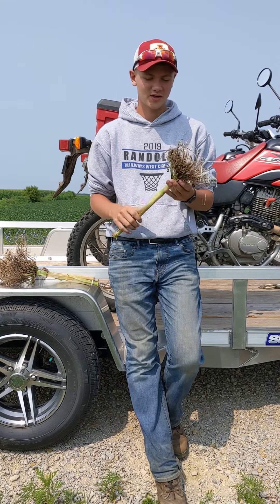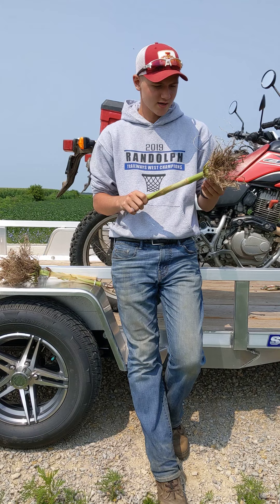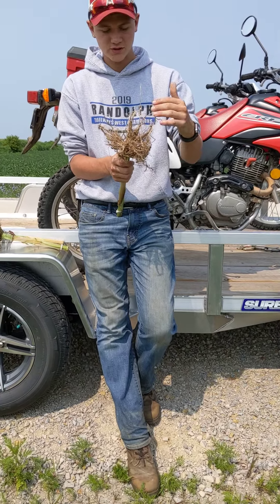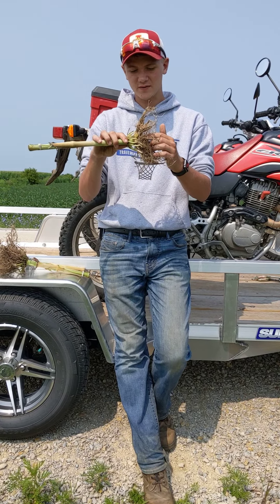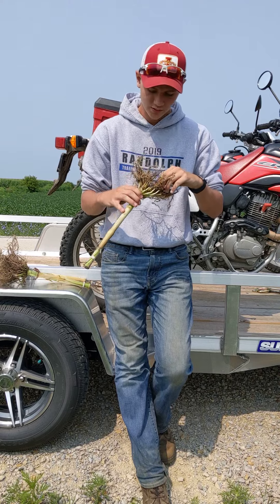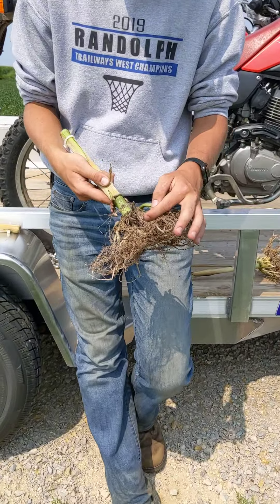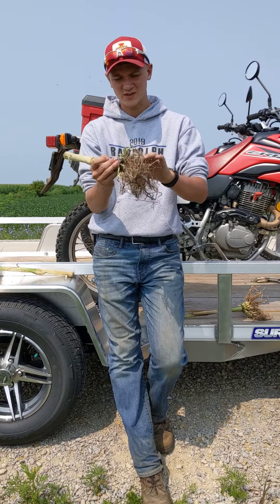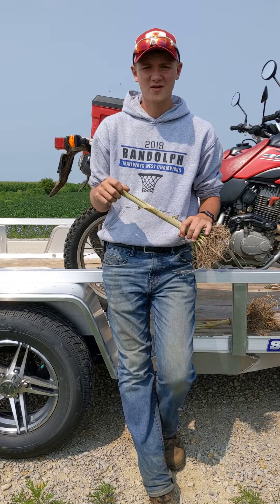Corn Root Digs and Why They are Important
Aiden goes over the importance of root digs, what they can tell us about the plant, and the damage that Corn Rootworm can do.